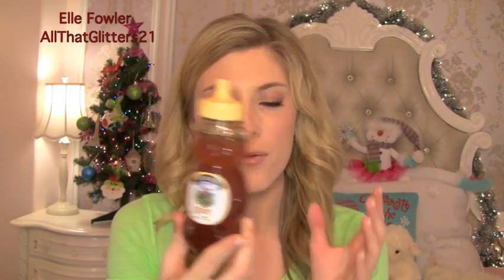DIY Christmas Cranberries Face Mask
Christmas Cranberries Face Mask:
6 Tablespoons Fresh Cranberries, boiled for 5 minutes in 1 cup of water
Or, if you don't have fresh cranberries you can use 5 tablespoons of 100% cranberry juice.
3 Tablespoons of Plain Yogurt
1 Tablespoon of Extra Virgin Olive Oil
1 Tablespoon of Honey
Mix all of these up together, and apply to your face, avoiding the eye area for 15-20 minutes. Rinse off, moisturize, and enjoy!